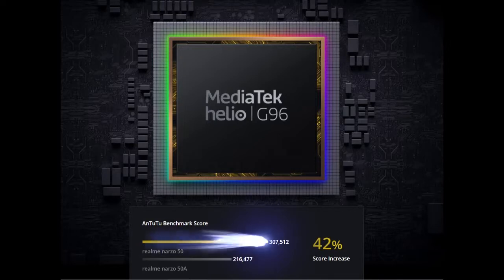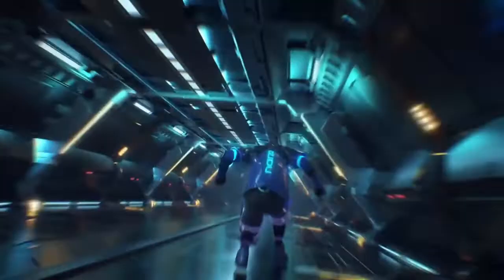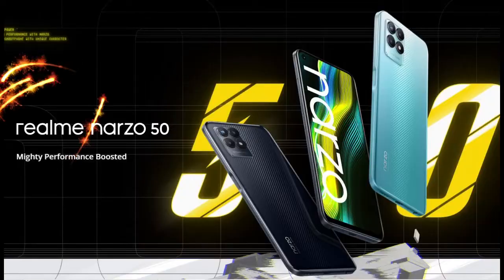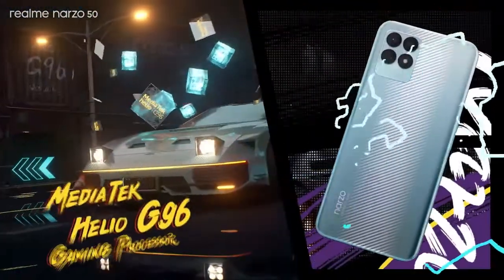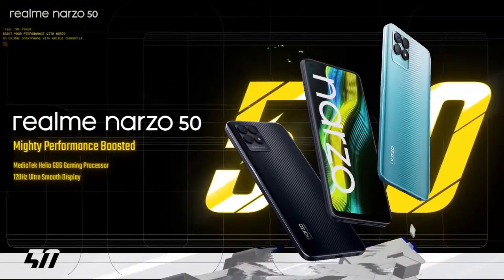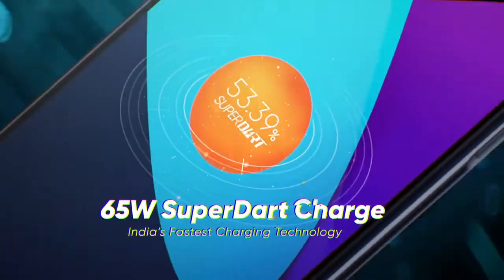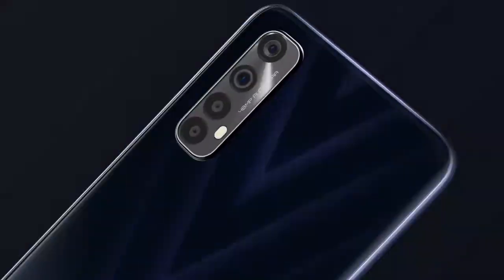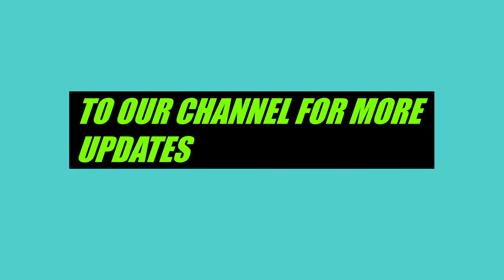Top 4 Ultimate Gaming Phone Under 15000 | Best Phones Under 15000 | Best mobile under 15000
Top 3 Best Phone Under 15000 । Best Smartphone Under 15000 in 2022
Best gaming Smartphones Under 15000 in 2022
Best gaming Smartphones Under 15000 in 2021

Realme smartphones , Redmi phones, Samsung Smartphones

gadget links:
1.Realme narzo 50

best smartphone under 15000 for heavy gaming and camera 2021,

CREDITS:- ALL THE PHOTOS,VIDEO CLIPS AND SOME OTHER ELEMENTS USED IN THE VIDEO HAVE BEEN REFERRED FROM GOOGLE.I THANK ALL THE ORIGINAL CREATORS OF THE PHOTOS AND VIDEOS.PLEASE CONTACT ON THE ABOVE EMAIL BEFORE ANY ACTION.

NOTE:- ALL the images/pictures shown in this video are belongs to respected owner. I am not the owner.